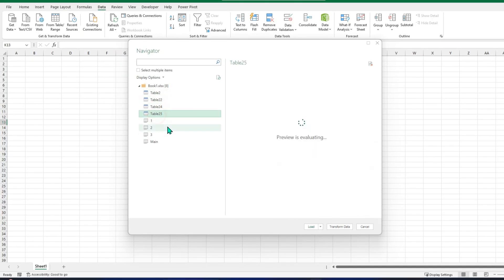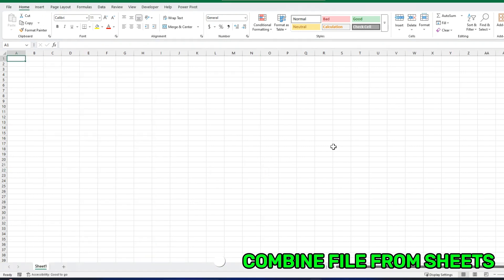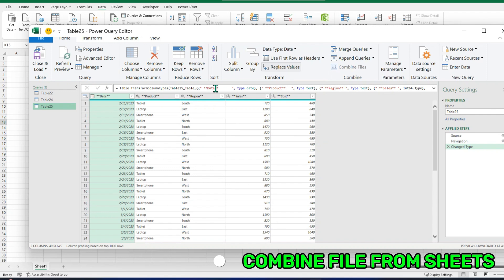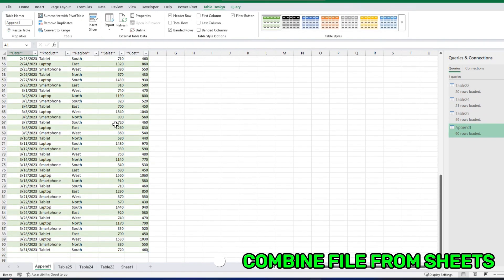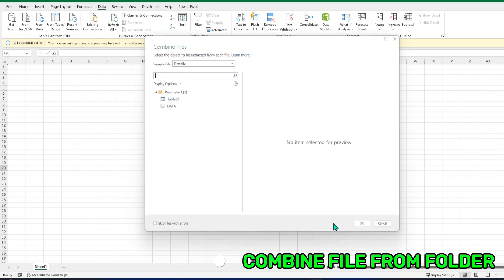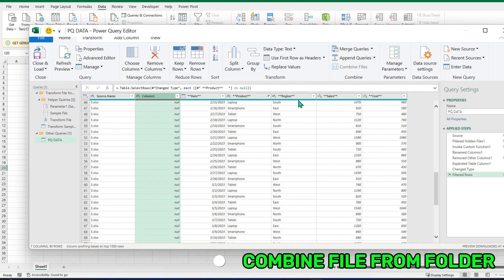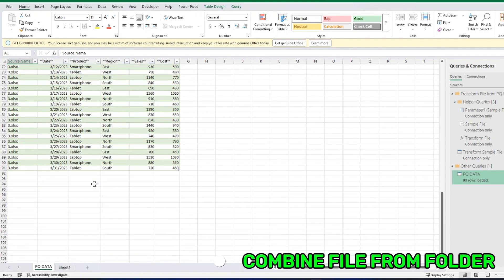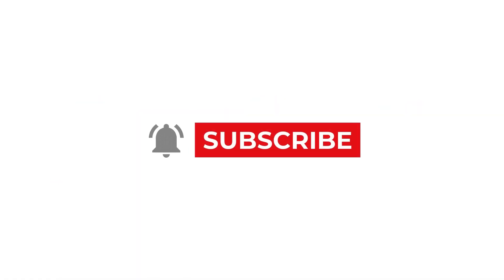Combine Multiple Excel Files Using Power Query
How to Combine Multiple Excel Files into One Using Power Query | Excel Power Query Tutorial
🚀 Learn how to combine multiple Excel files into one using Power Query! Whether you want to consolidate Excel files from a folder or merge multiple sheets into a single dataset, this step-by-step tutorial will show you the easiest and most efficient way to do it.

📌 In This Video, You’ll Learn:
✅ How to use Power Query to merge multiple Excel files
✅ How to consolidate data from different workbooks
✅ The best way to automate data consolidation in Excel
✅ A practical step-by-step guide for beginners

⏱️ Timestamp
00:00 - Intro
00:34 - Combine File From  Sheet
03:00 - Combine File from Folder